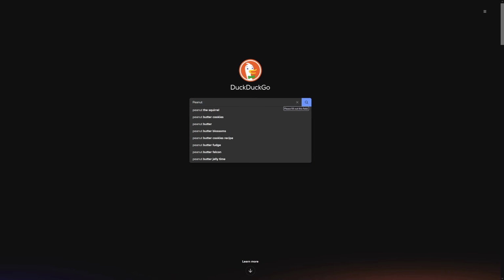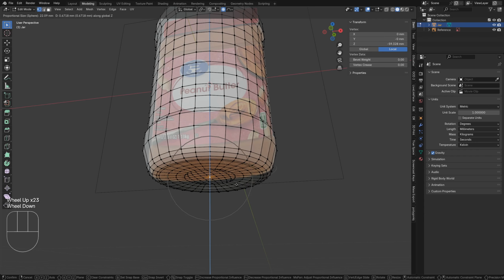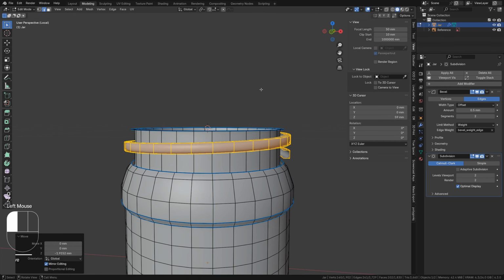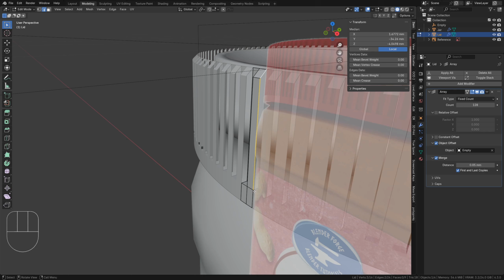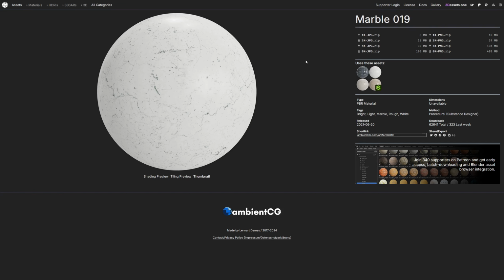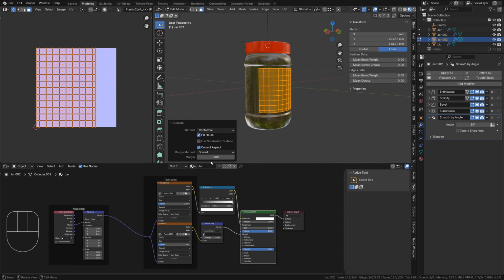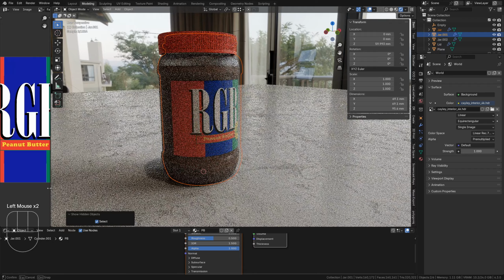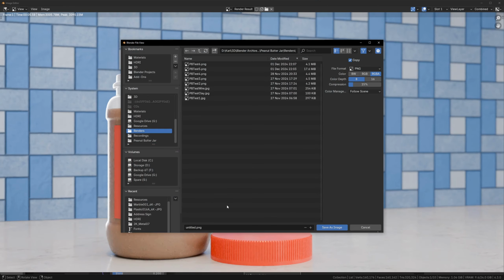Create a Realistic Scene in Blender. Why Not a Jar of Peanut Butter?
This comprehensive Blender beginner tutorial will walk you through creating a simple still life scene from box modeling to final render. Some of the subjects covered are UV unwrapping, lighting, rendering, material creation, and some of the more common modifiers such as Screw, Radial Array, Bevel, Subdivision surface, and Shrink wrap. So whether you are a beginner who wants to follow along, or just want to watch another artist's process, there is something here for you.